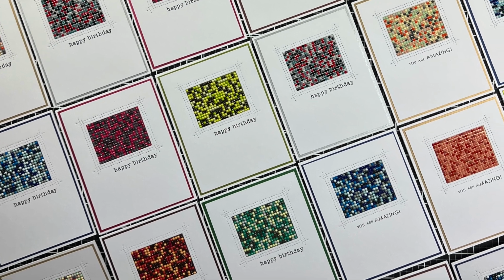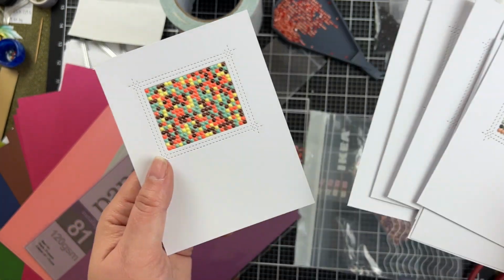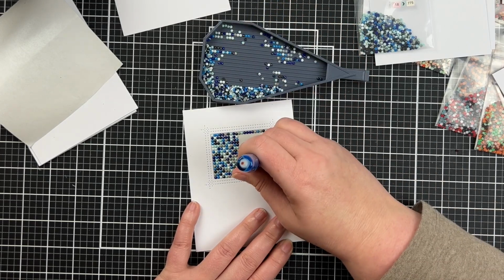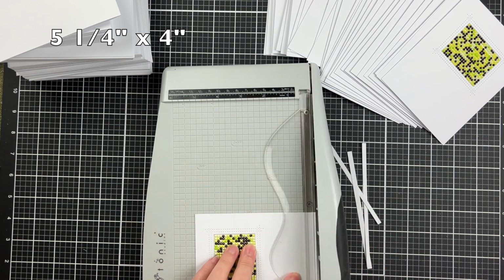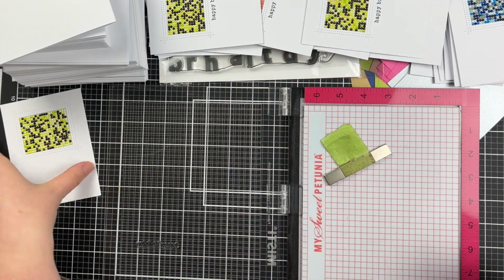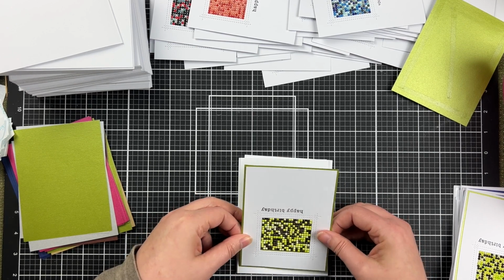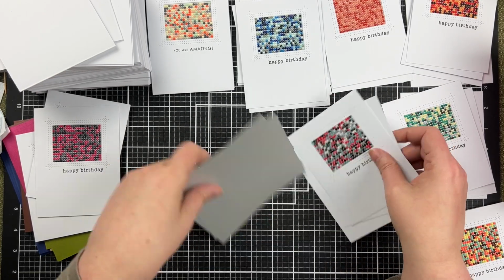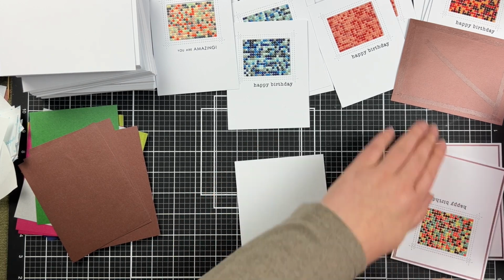cards using leftover diamond drills mosaic rhinestones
handmade cards using the leftover round diamond drills from the Diamond Art Club kit Bailar Conmigo (discontinued).

SUPPLIES USED:
○ My Favorite Things Rectangle Peek-a-Boo Window Die-namics [MFT Stamps]
○ Concord and 9th - All The Birthdays Stamps [scrapbook.com]
○ Lawn Fawn Tiny Tag Sayings: Birthday Stamp Set [scrapbook.com]
○ Diamond Art Club Painting Kits [amazon.com]

○ Ikea 365+scrapbook.com carafe with stopper (0.5L) [Ikea]
○ VersaFine Clair Nocturne Ink Pad [scrapbook.com]

○ Tape Glider / ATG [Simon Says Stamp]
○ Tape Jungle Tape [Tape Jungle]
○ Bearly Art Glue [Bearly Art]

○ Tim Holtz Tonic Glass Media Mat [scrapbook.com]
○ Tim Holtz Tonic Paper Trimmer [scrapbook.com]

○ Simon Says Stamp [Simon Says Stamp]

TOOLS TO CREATE MY VIDEO:-
○ Camera - my iPhone 13 Pro
○ Video Editing - iMovie